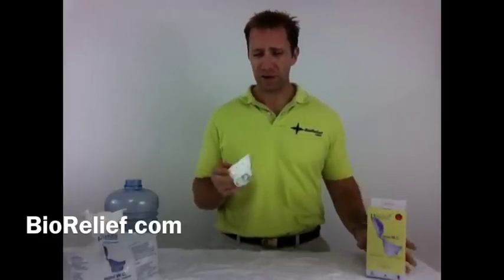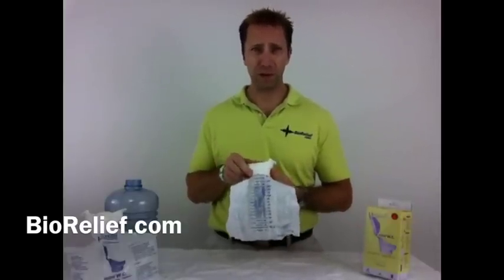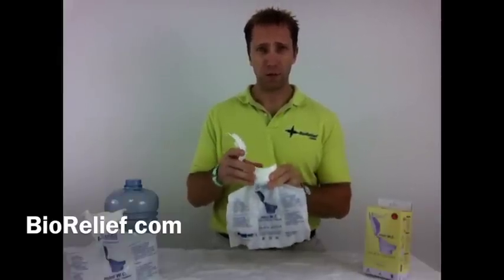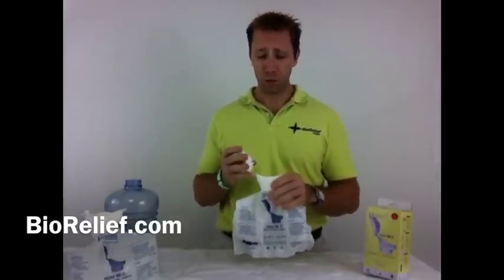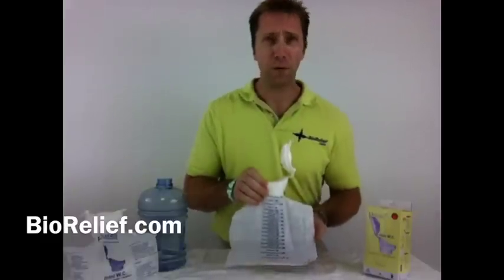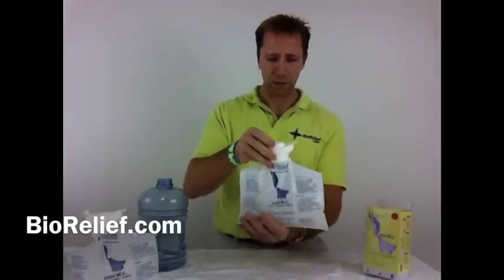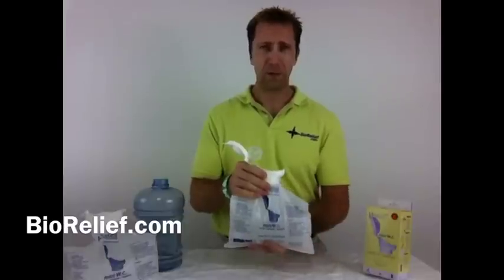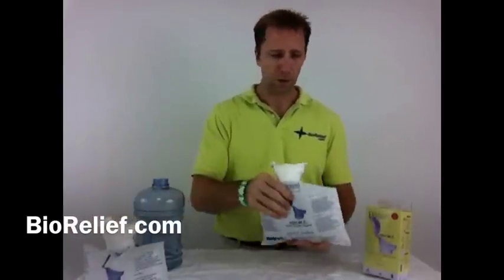UriTravel Disposable Portable Toilet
The UriTravel is a compact disposable personal toilet that is good for a car, boat, truck, or small plane.  Has a unisex adapter on top of it, and snap shut top to prevent any spillage.  Turns liquid waste into an odorless safe solid in less than 30 seconds.  Able to hold up to 50 ounces it can be reused until it is full.  Backside of bag is marked in milliliters.

Cap has a button on top of it.  Once it is pressed it releases the crystals.  Bag can then be disposed of into any trash can, or waste bin as it is safe for the environment.  Unisex adapter was molded over the female anatomy so it is easy to use.  Available in 3 packs.